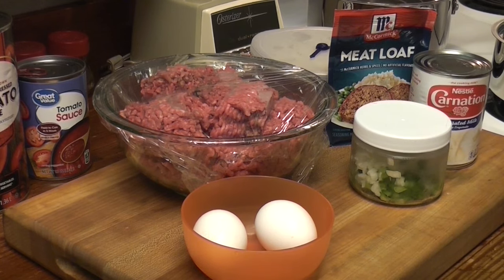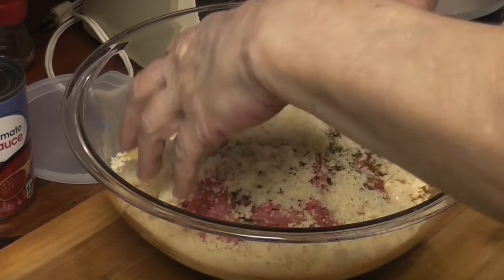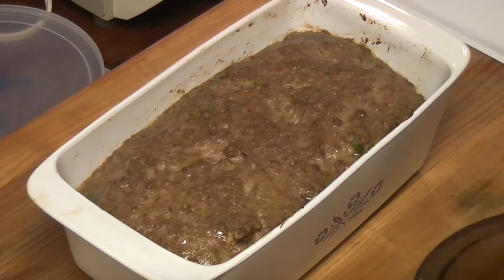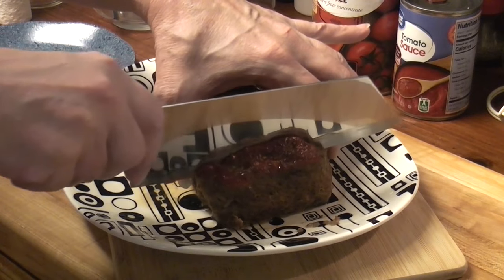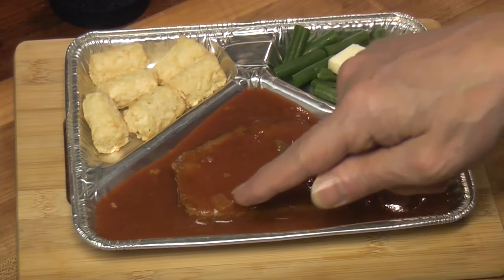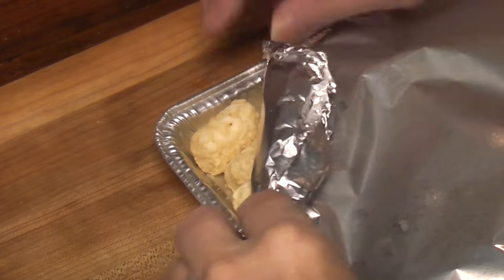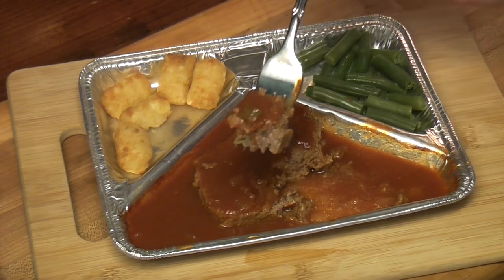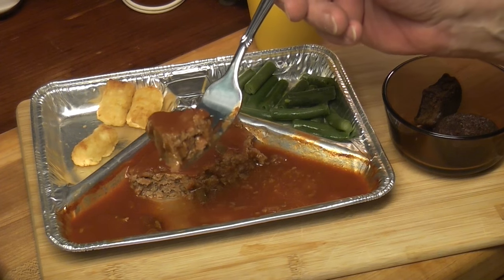Recreating Sawnson's Meat Loaf TV Dinner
Making meatloaf in a vintage TV dinner tray like they did in the good old days. Sharing :)
Note: Meat loaf cooking time will vary depending on type of loaf pan.

Meatloaf
2 lb. ground beef
2 eggs
McCormick Meatloaf seasoning
1-1/2 cups Carnation Milk, undiluted
2-3/4 cups soft bread crumbs (unpacked)
1/4 cup finely chopped onion
1/4 cup finely chopped green pepper
Mix ingredients well. Turn into greased loaf pan.
Bake 20 minutes in moderate oven (350 F.). Top with
glaze. Bake another 50-55 minutes or until fully cooked.

Music
Savior
by telecasted